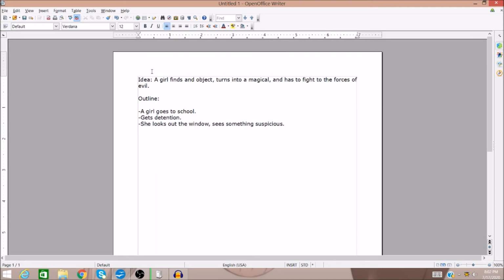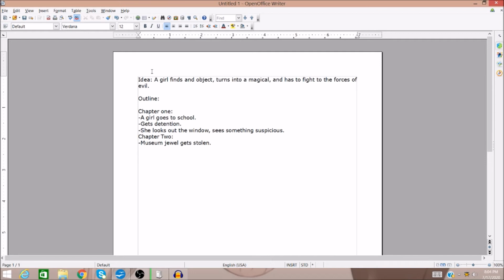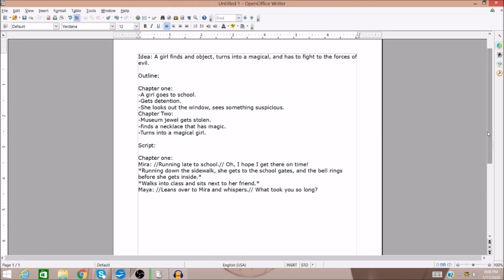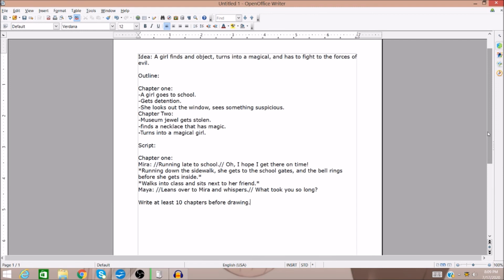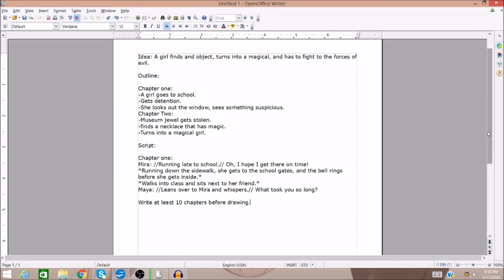Comics - Writing Your Outline and Script